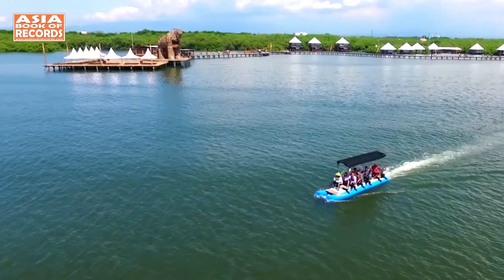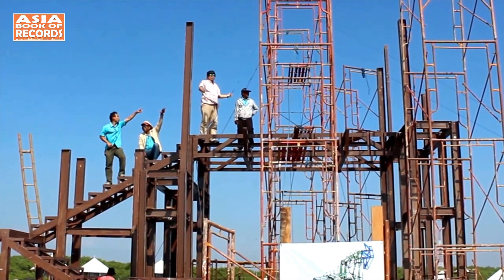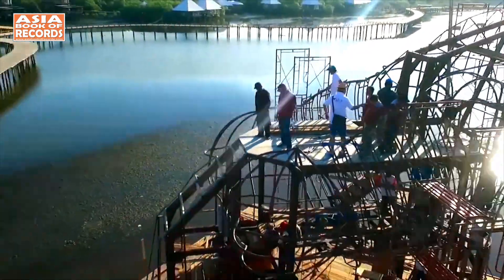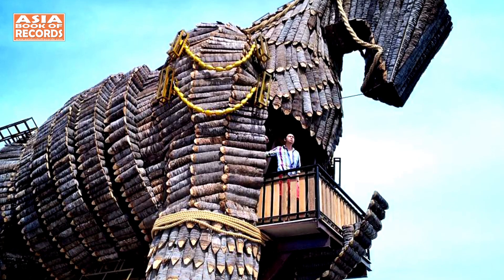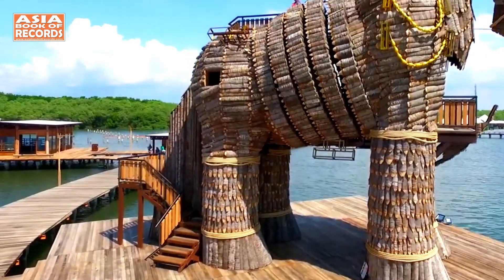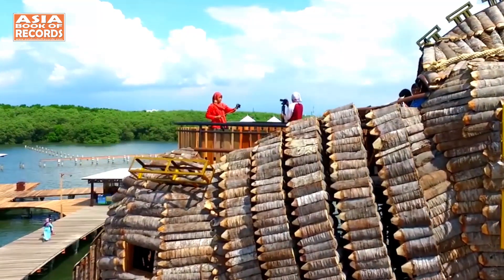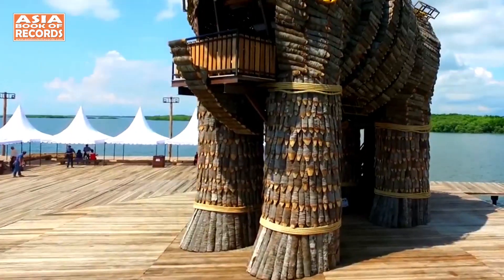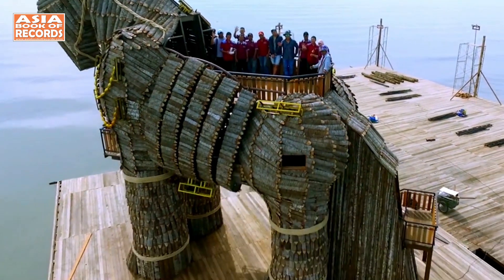Biggest horse statue | Asia Book of Records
Bee Jay Bakau Resort (BJBR) of Probolimggo, Indonesia, set a record for creating the biggest horse statue. With dimensions measuring 13.5 meters in length, 6 meters in width, and 7.5 meters in height, the enormous horse statue "Cipta Wilaha" proudly stands in the middle of the beach. This sculpture is constructed from iron and spans three stories in height, adorned with ornaments crafted from coconut bark.